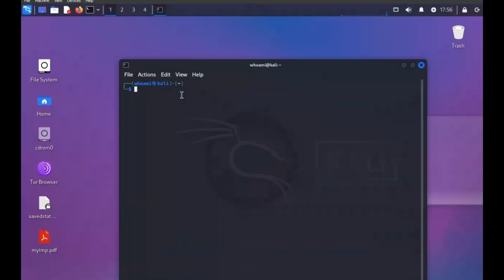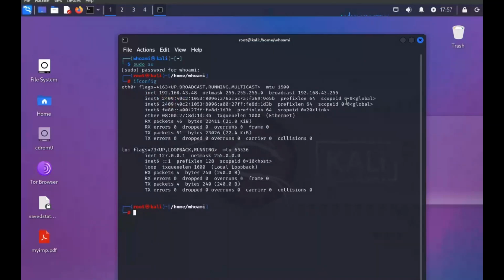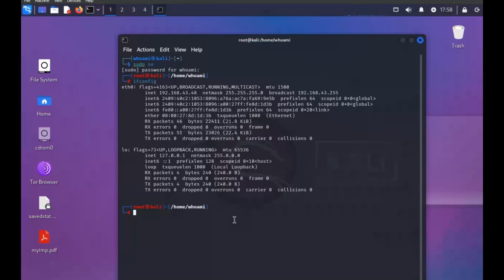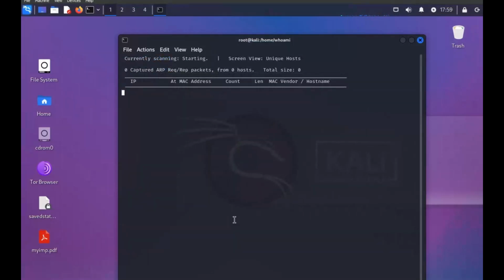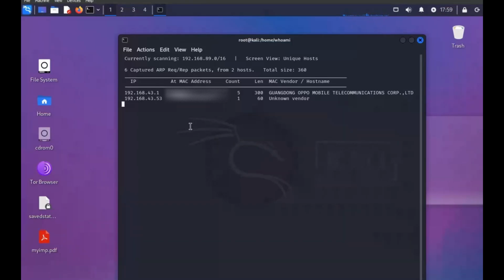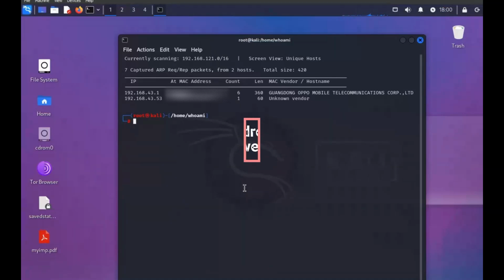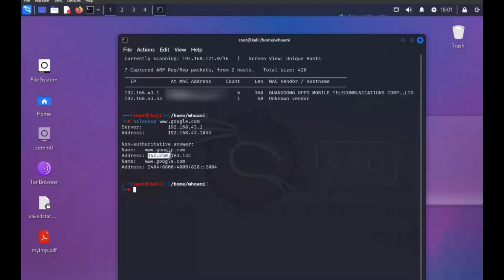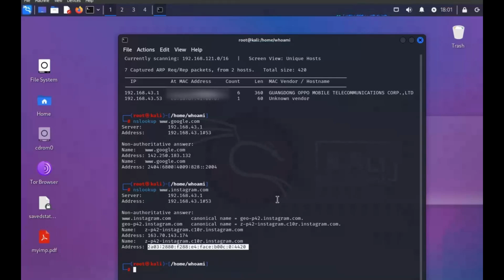Tracking IP address and mac address of any device and website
We are Eagle coders, eagle is symbol of Determination and courage. By this YouTube our team have decided to provide as knowledge about Ethical Hacking, MongoDB &Django, Python & all technical skill that is needed for you and providing a service link App Development, Web Development, Cybersecurity etc

Founder of Eagle Coders
 Virendra Gawande